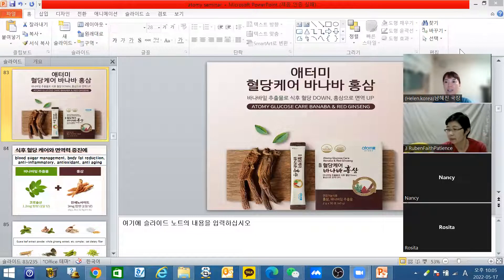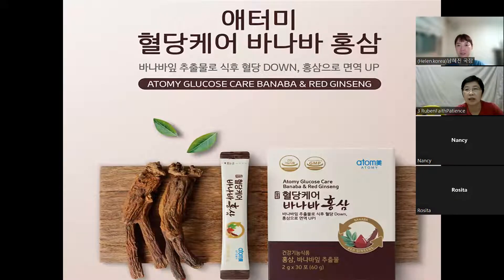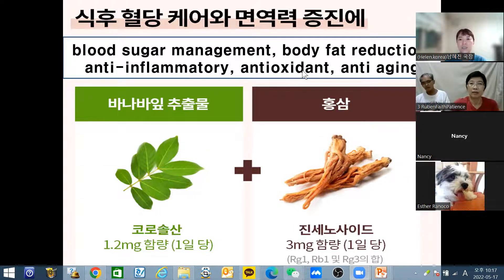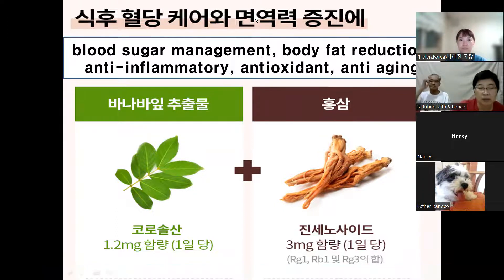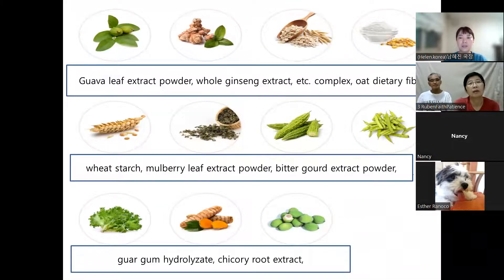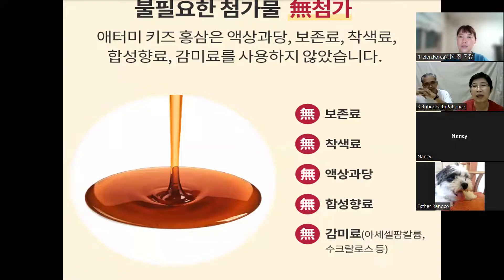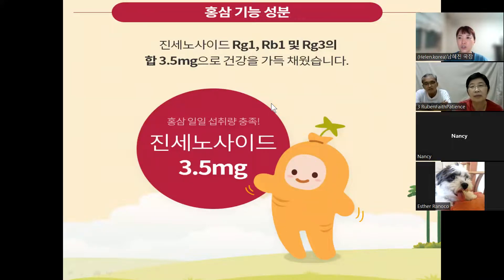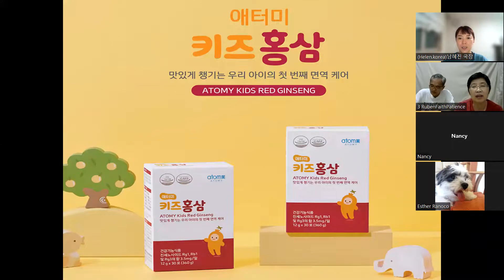17th may malaysia products meeting(banaba red ginseng & kids red ginseng)